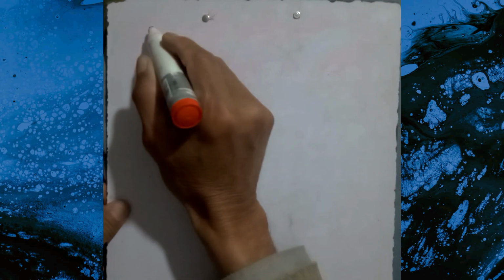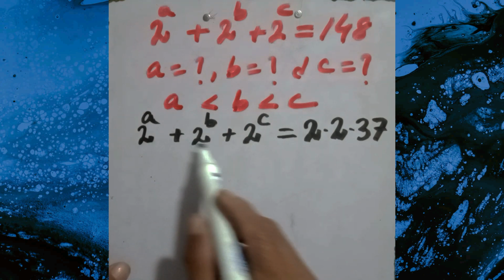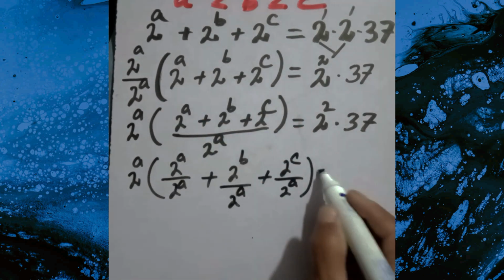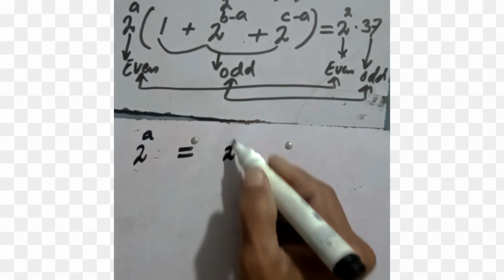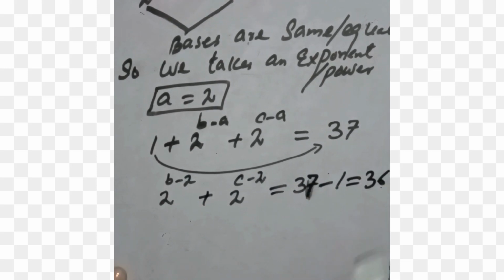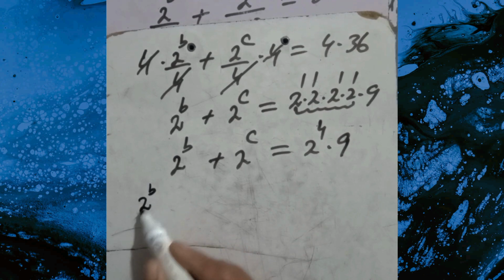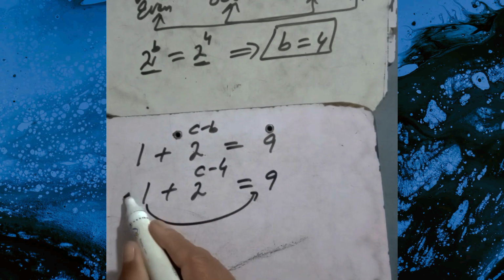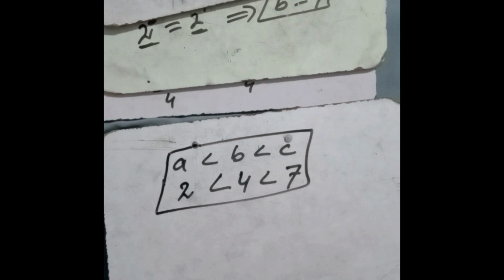tricky questions |Challenge|viral|Many students Failed to Solve this testYou Should know this trick!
tricky questions |Challenge|viralmMany students Failed to Solve this test You Should know this trick!

tricky questions,quotient rule,quotient,practice problems,problems,zeros in the quotient problems,division problems with zero in the quotient,long division problems with zeros in the quotients,word problems,riddles that will trick your friends,chain rule and quotient rule,riddles that will trick your mind,difference quotient,estimating the quotient,problem solving,long division with zeros in the quotient,dividing fractions story problem.

math olympiad problems and solutions,
find the possible values of a,
how to find the value of b in equation,
find the value of a in logarithm
find a,,b cunknown variable
find a,,b c
how to find x in math,
find the value of x in polynomial,
how to find the possible values of a, b and C
how to find the value of a ,b and in function,
how to find a. ,b in terms of c